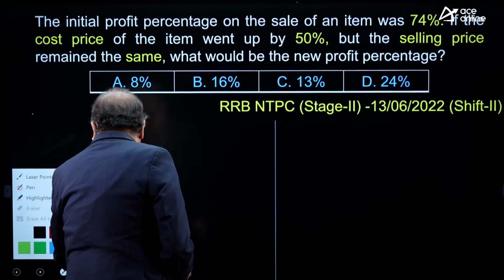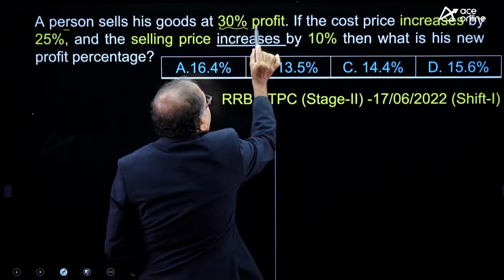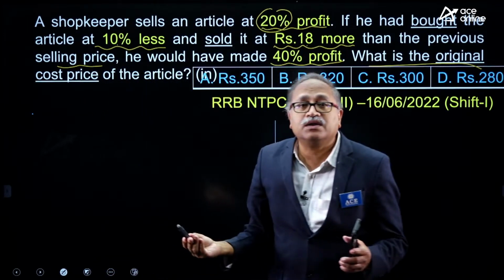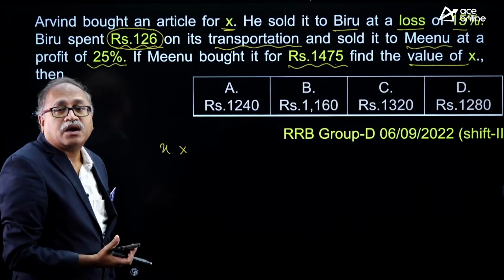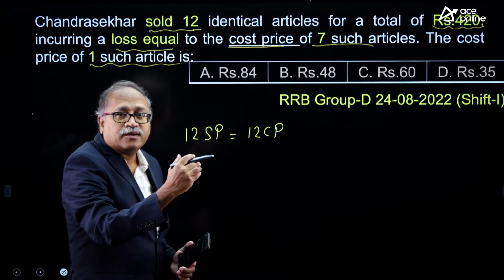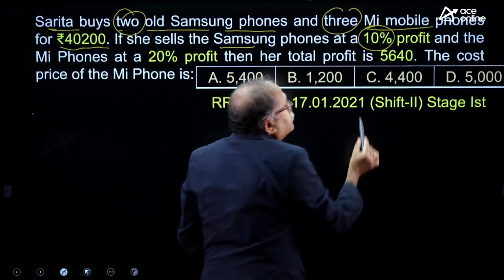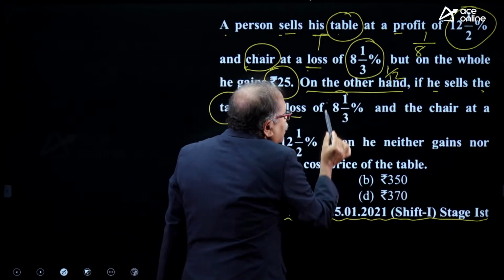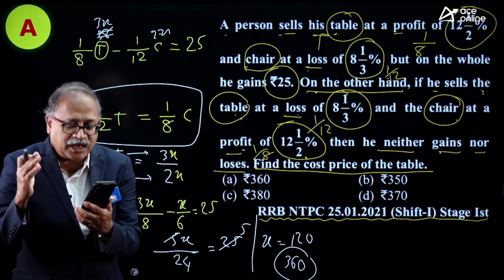RRB JE 2024 CBT-1: Express Series | Mixture & Alligation Classes by Narendra matta Sir | ACE Online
Get ready for RRB JE 2024 CBT-1 with the Express Series featuring Mixture & Alligation Classes by Narendra Matta Sir. This session by ACE Online breaks down complex concepts into simple, easy-to-understand steps. Learn expert techniques, shortcuts, and problem-solving strategies to tackle questions efficiently in the exam. Perfect for aspirants looking to strengthen their mathematics preparation and improve accuracy. Don’t miss this chance to boost your skills.